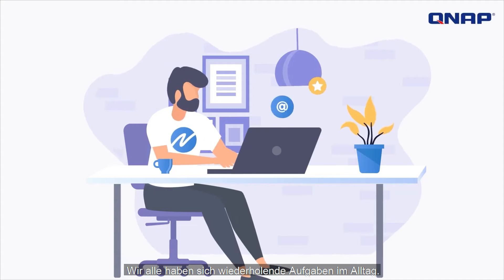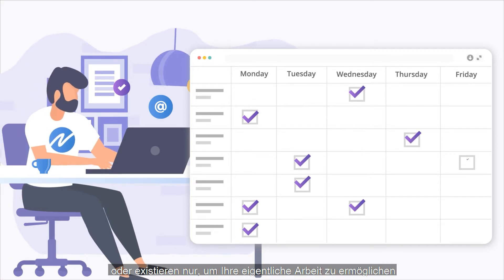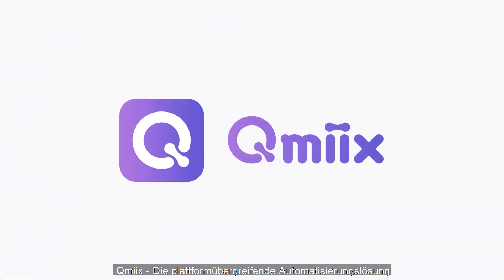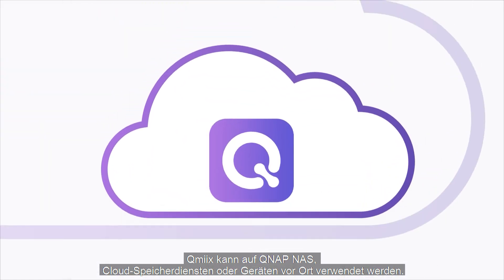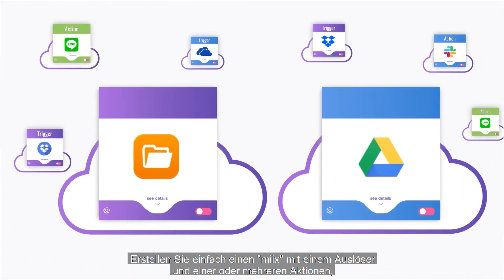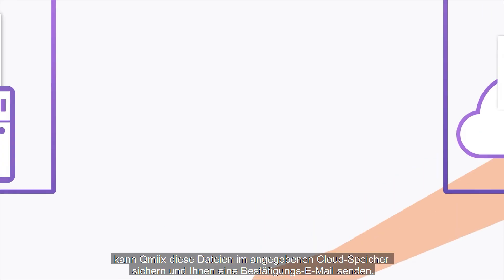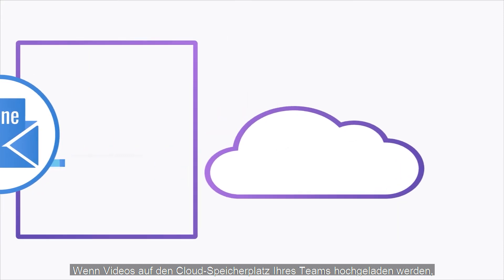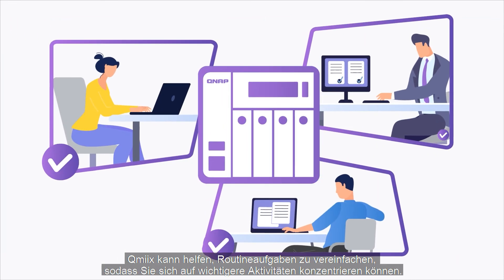QNAP Qmiix | Plattformübergreifende Automatisierungslösung (DE)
Qmiix ist eine plattformübergreifende Automatisierungslösung, mit der Sie digitale Arbeitsabläufe automatisieren können, um Routineaufgaben zentral zu verwalten. Sie kann auf QNAP NAS, Cloud-Speicherdiensten oder Geräten vor Ort verwendet werden.

Qmiix wurde entwickelt, um Sie bei der Vereinfachung von Routineaufgaben zu unterstützen, damit Sie sich auf wichtigere Aktivitäten konzentrieren können.